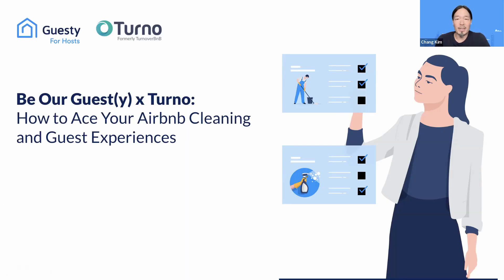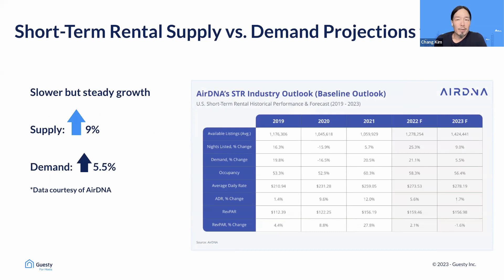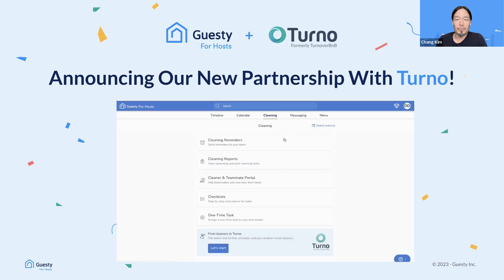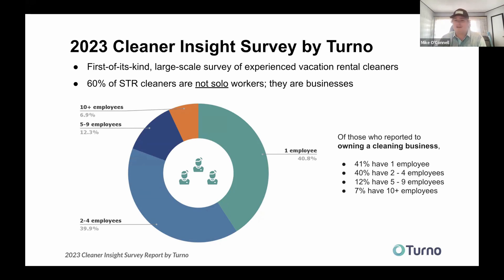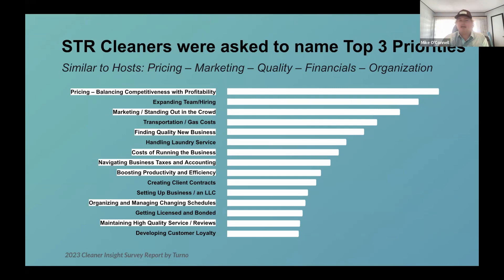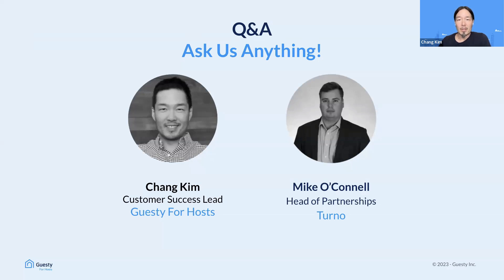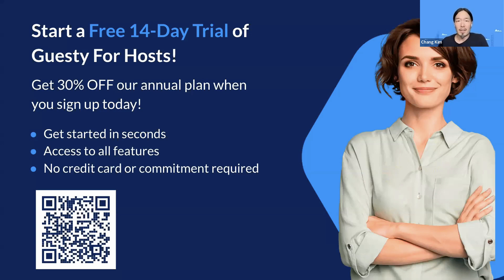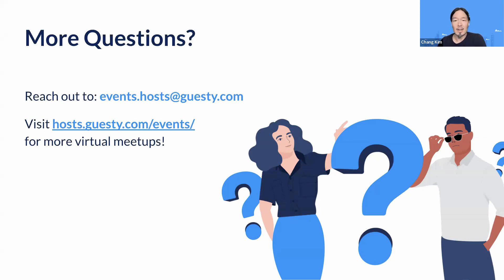Be Our Guest(y) x Turno: How to Ace Your Airbnb Cleaning and Guest Experiences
In our virtual meetup with Mike O’Connell, Head of Partnerships at Turno (formerly TurnoverBnB), we discussed ways hosts can optimize their Airbnb cleaning, source vetted local cleaners and automate cleaning management to simplify this part of their business in order to focus more on their guest experience.

To help you succeed and scale your short-term rental business, get started using Guesty For Hosts today! Start your free 14-day trial by clicking